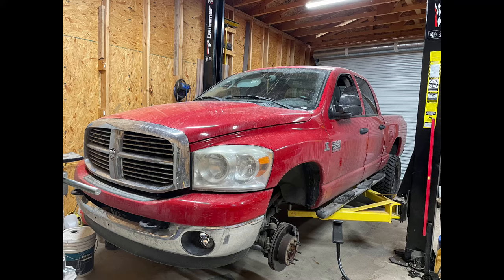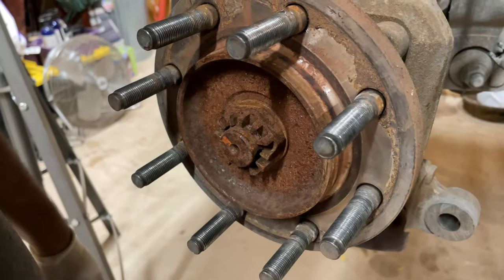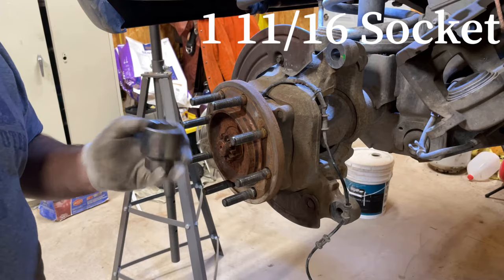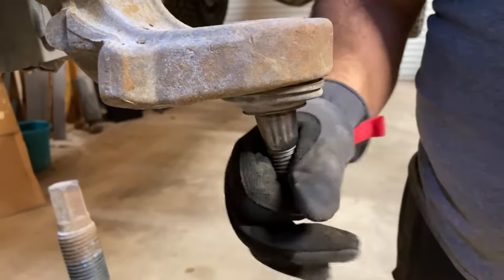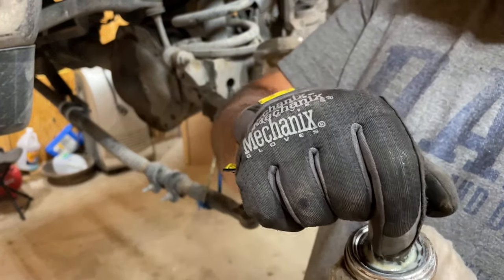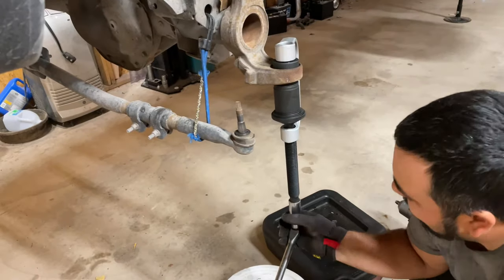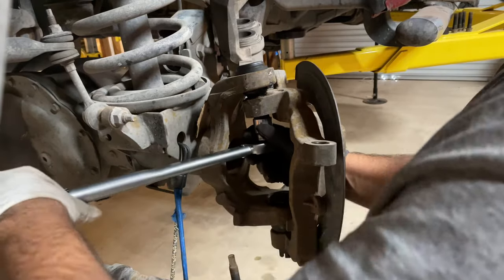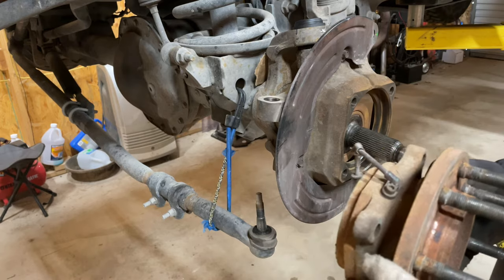2003-2009 Dodge Ram 2500 4x4 Ball Joint Replacement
03-09 Dodge Ram 2500 4x4 ball joint replacement

Parts___________________________________

Lower ball joints: MOOG K7467 Ball Joint

Upper ball joints: MOOG K7460 Ball Joint

Always doable check fitment for your vehicle!

Tools

Ball joint tool from Amazon
Powerbuilt 648617

Milwaukee m12 3/8 ratchet